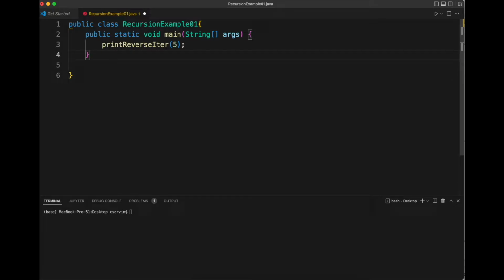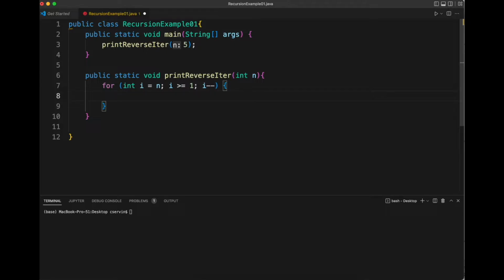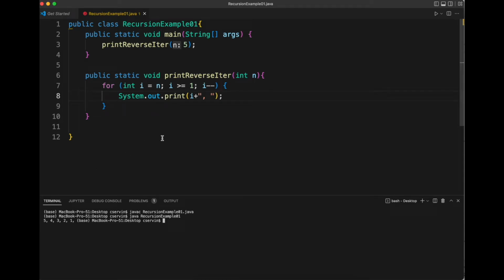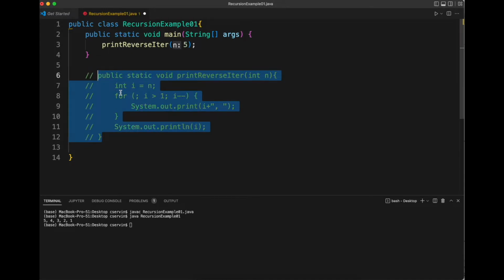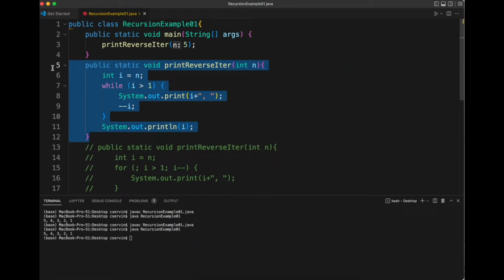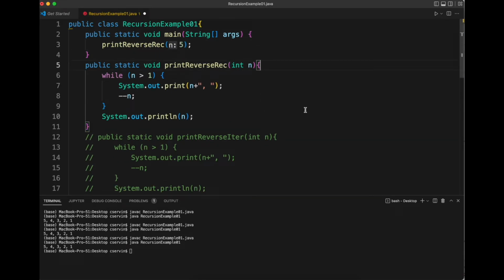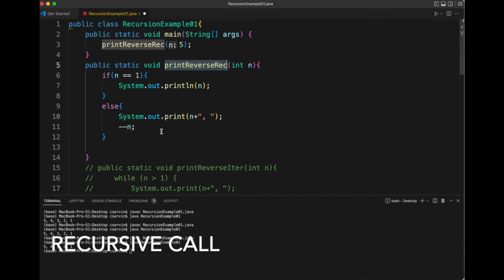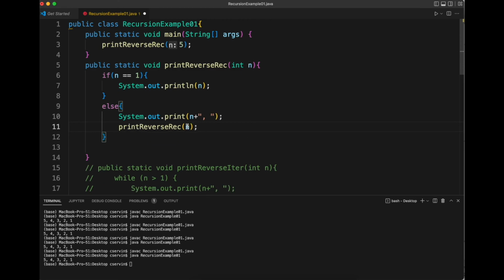Recursion Method Translation